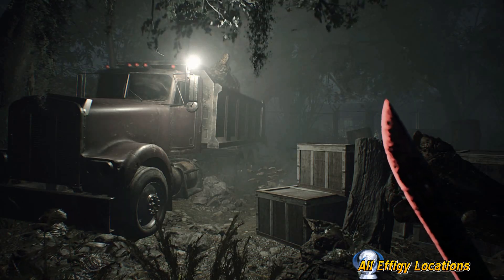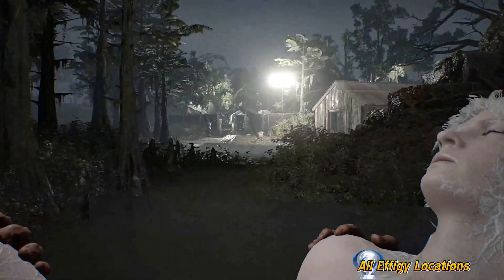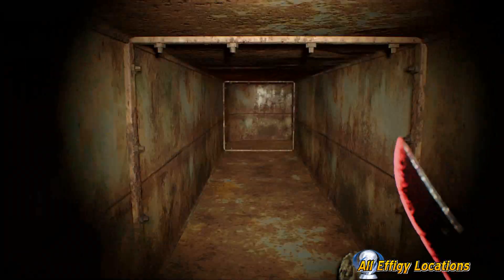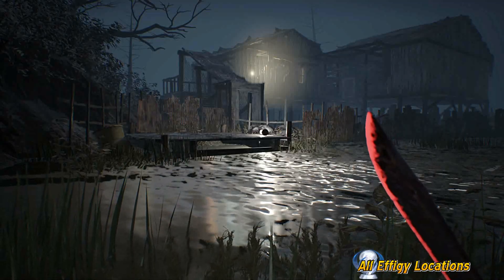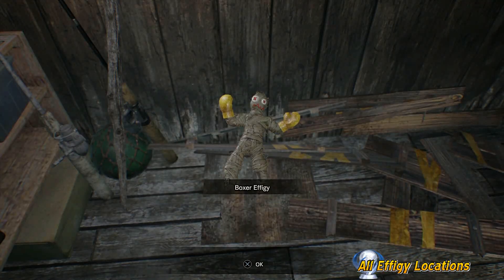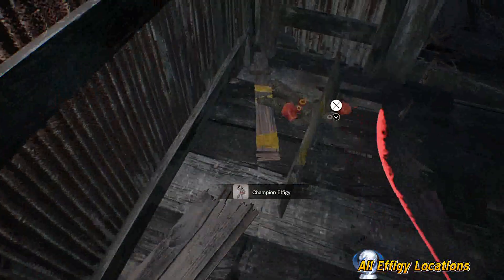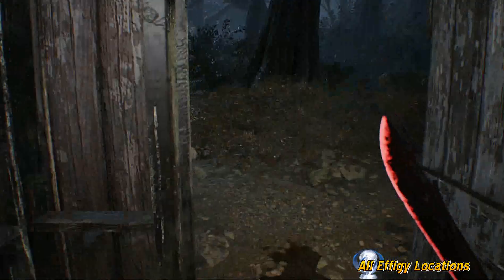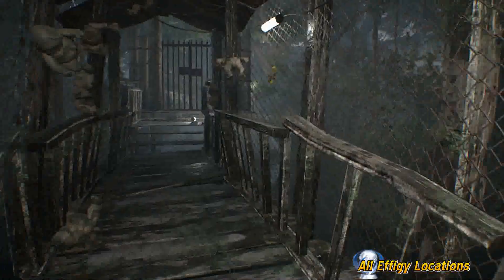RESIDENT EVIL 7 - All EFFIGY LOCATIONS - Normal & Joe Must Die Difficulties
Welcome,
In this video I'll show possible locations for Effigies on Normal & Joe Must Die Difficulties, enjoy!